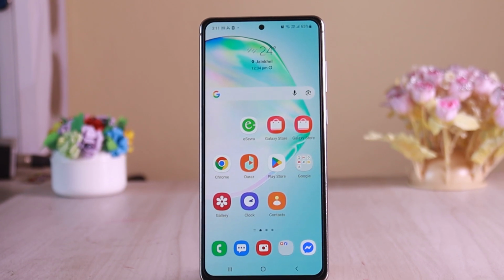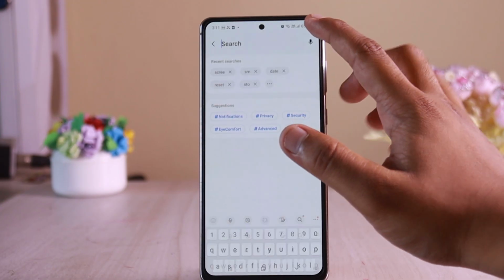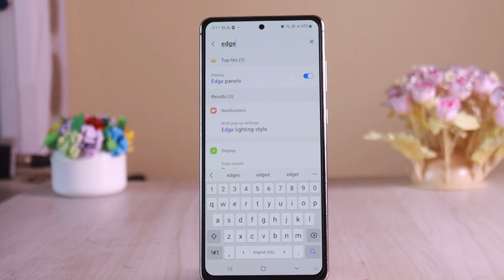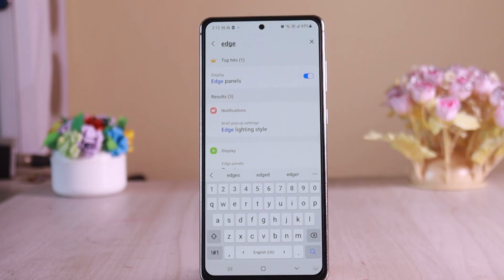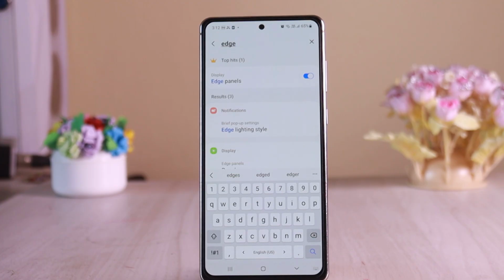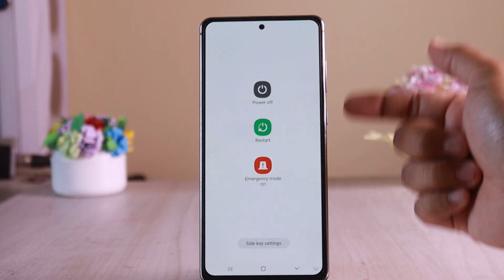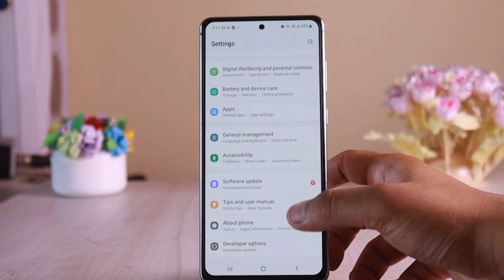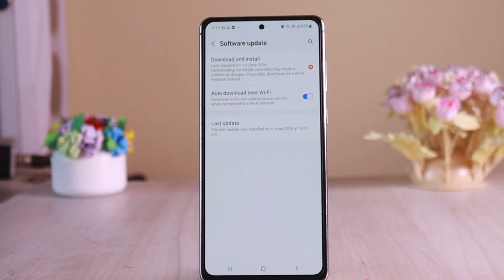How to Fix Samsung Edge Panel Not Working (2026 Guide)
Is the Samsung Edge Panel not working on your Galaxy device? This video will show you how to fix Samsung Edge Panel not working with easy troubleshooting steps. Whether the Edge Panel won't open, disappears from the screen, freezes, or stops responding, you'll learn the best methods to restore its functionality.

In this Samsung tutorial, you'll discover how to enable the Edge Panel, adjust the Edge Handle settings, restart your device, clear cache, update your software, and troubleshoot common issues that prevent the Edge Panel from working properly. These beginner-friendly solutions are designed for Samsung Galaxy phones running One UI.

This guide is ideal for anyone searching for how to fix Samsung Edge Panel not working, Samsung Edge Panel not showing, Edge Handle not responding, or Samsung One UI Edge Panel issues in 2026. The step-by-step instructions will help you get the Edge Panel working again and improve your Galaxy experience.

Stay updated with the latest Samsung features, troubleshooting methods, and helpful tricks to get the most out of your Galaxy device.